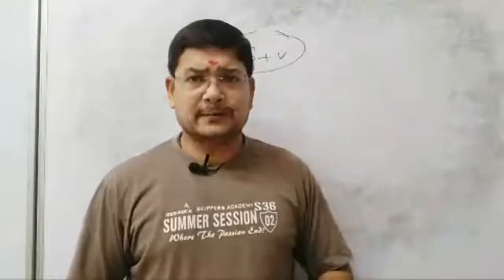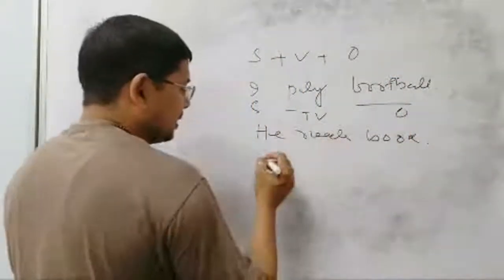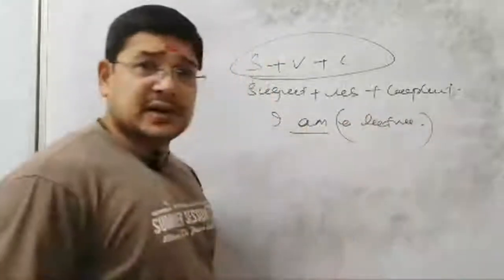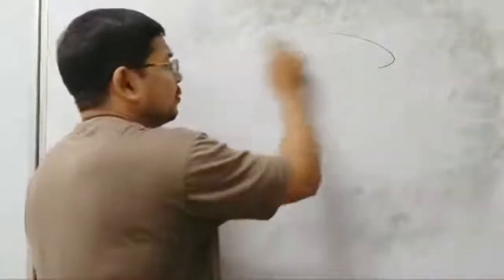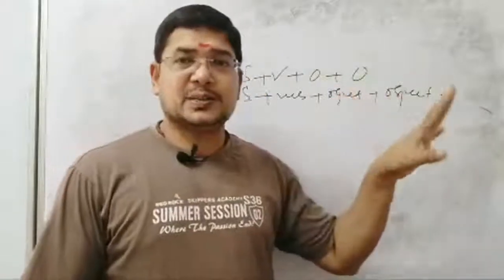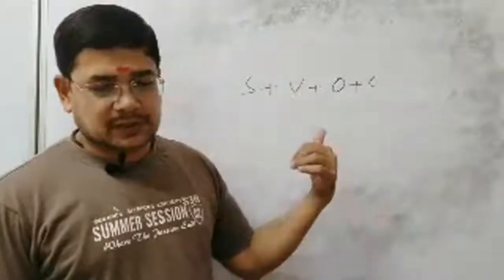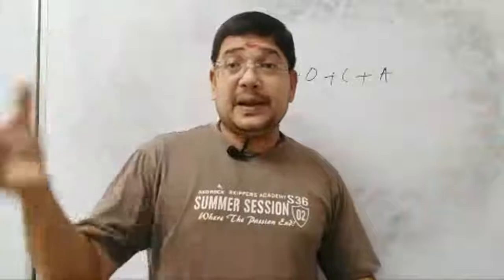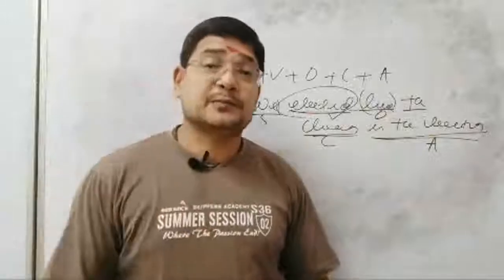Spoken English.. for them who wants to speak fluent English ll sentence pattern ll master of English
Spoken English.. for them who wants to speak fluent English ll sentence pattern ..

This video explains on spoken English.it deals with the sentence pattern in English that we need in our day to day conversation.

Please visit the playlist of Master of English for all the videos related to chse odisha and other competitive exams.